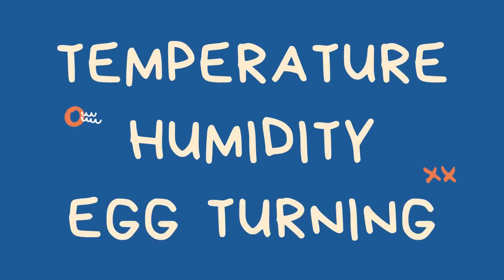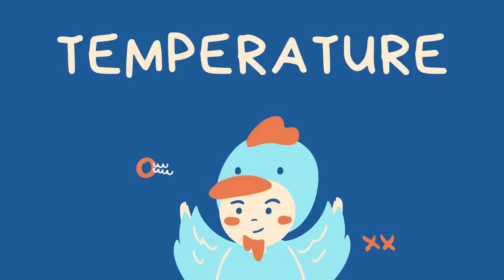Embryology with Dinwiddie 4H